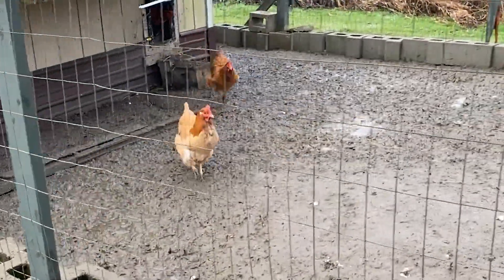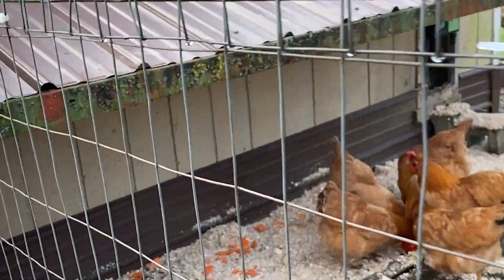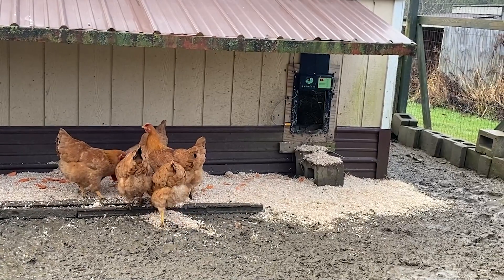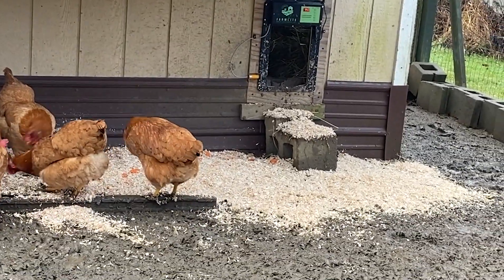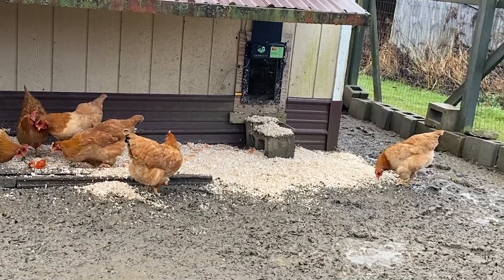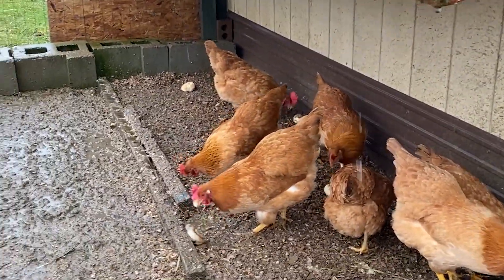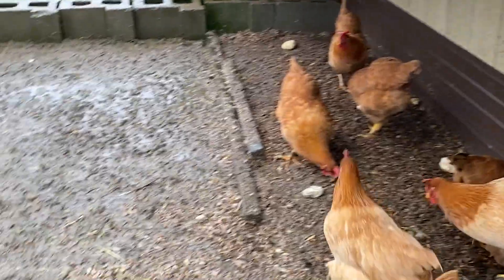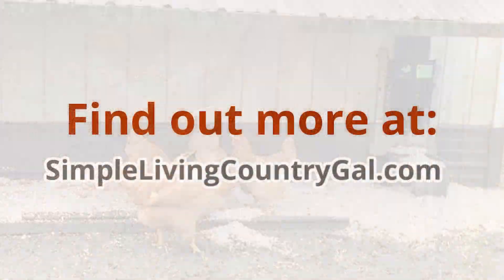Dealing with a Wet Chicken Run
Oh my goodness, it is so wet here! And our chicken is a big mess. I have a quick fix that will give you and your flock a dryer place to stand. Please know this is a temporary fix but your goal is to keep your flock healthy and dry.

This will do that until things have time to dry up a bit or freezer, whatever comes first!
While this channel may earn a small amount when the viewer uses the links listed, the viewer is not required to use these links. Thank you so much for your support!
The automatic chicken door you see in the video "smartCard-inline")
Chickens!

Gardening!

Get daily homesteading tips for the farm and garden!

GET YOUR FREE HOMESTEAD PROJECT PLANNER!